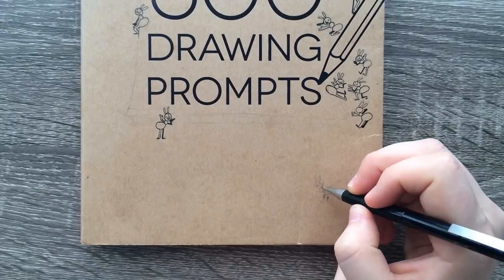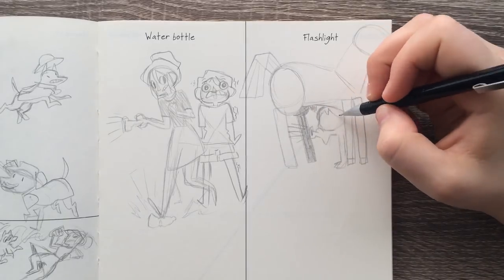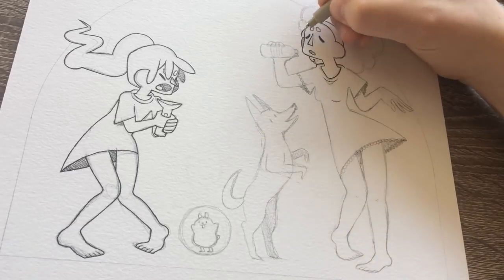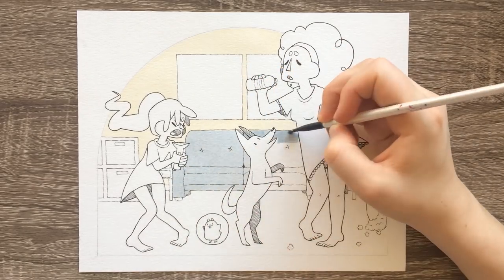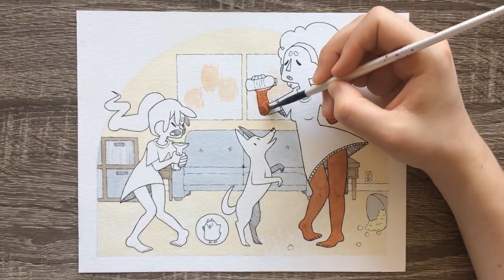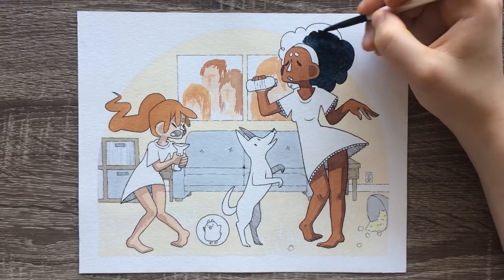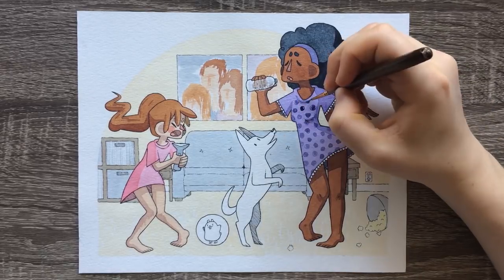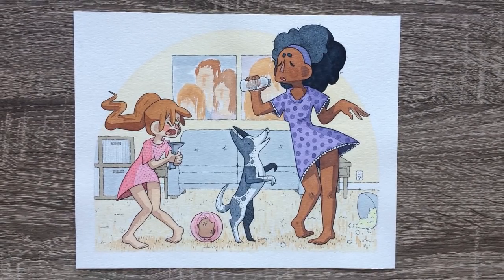500 Prompt #35 - TWO GIRLS, A DOG, AND A HAMSTER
It's the next prompt!

...for some reason I don't know what to say about this one, haha. Enjoy!

MATERIALS USED:

Micron pens
QOR Watercolors
Strathmore 140lb. coldpress watercolor paper (8x10)